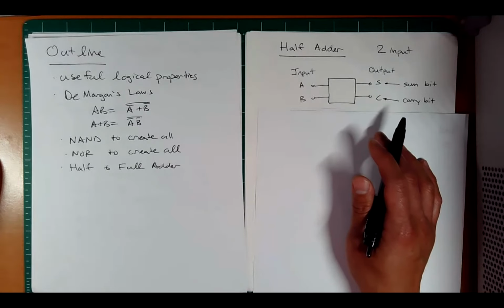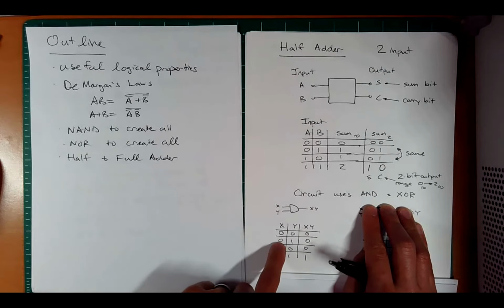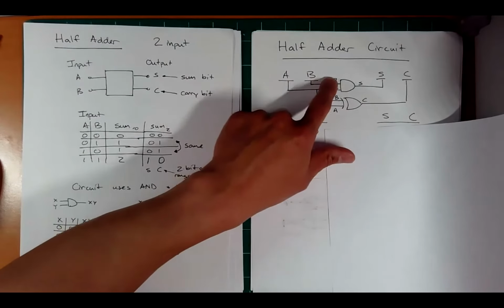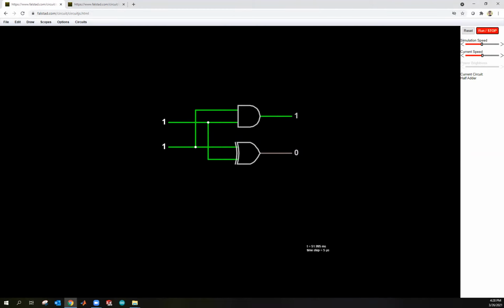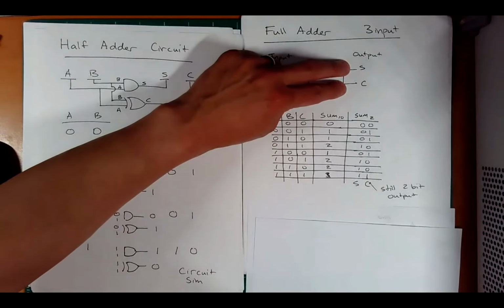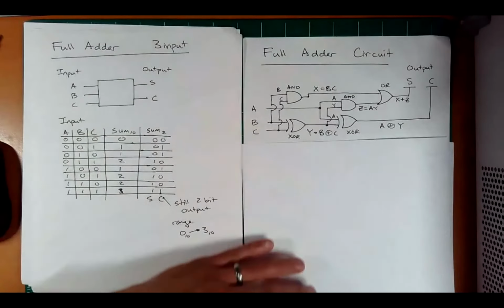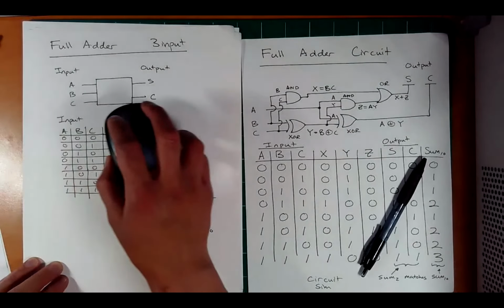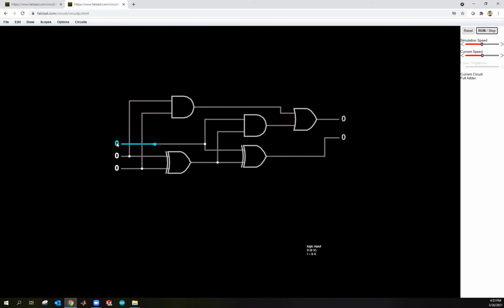ET 370 Lecture 13B How a Half and Full Binary Adder circuit works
Topics Covered,
       Half Adder
       Full Adder